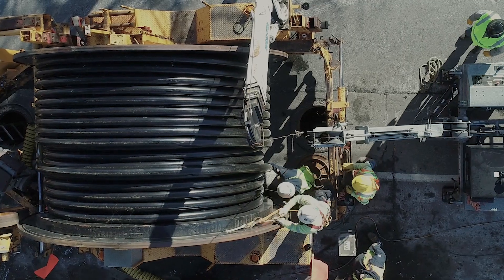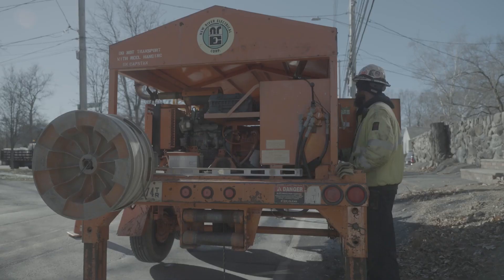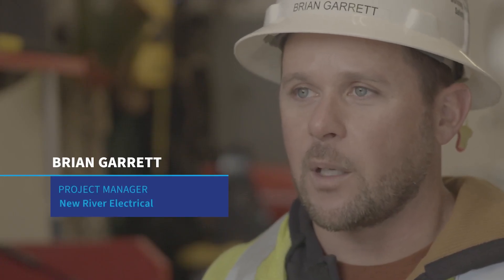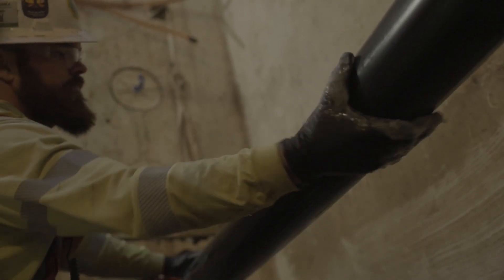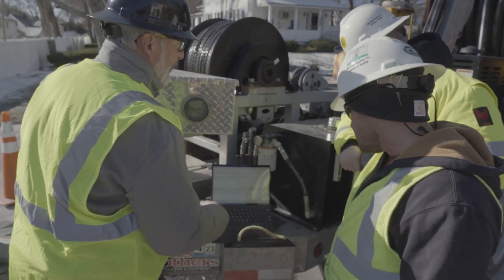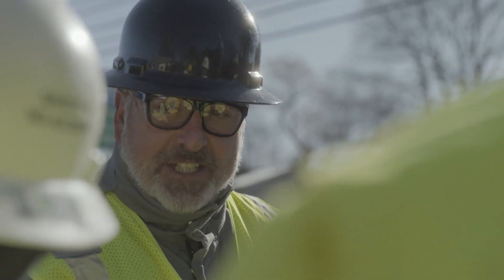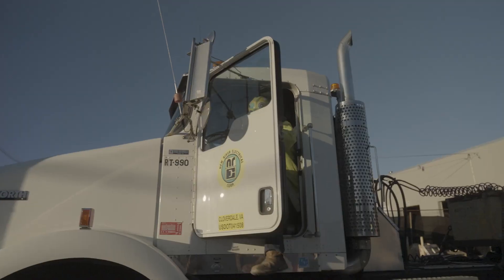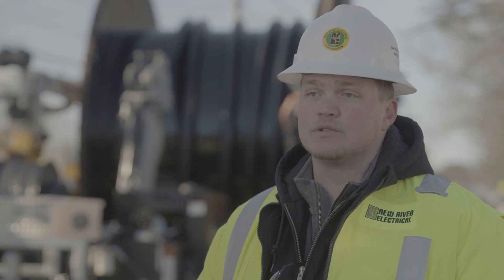Solutions for Underground Cable Installation - Polywater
New River Electrical Corp is one of the largest underground electrical installation companies in the world. From planning their projects with Polywater’s Pull-Planner software or using Polywater’s performance lubricants to ensure that their pulls go smoothly, learn more about how New River collaborates with Polywater on their crucial electrical grid projects.